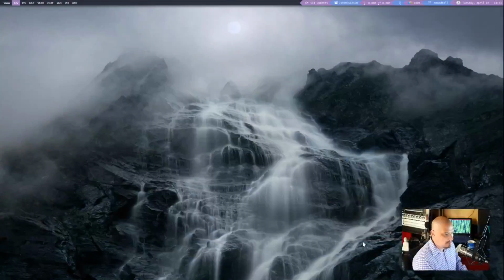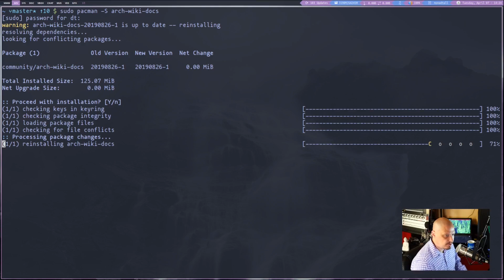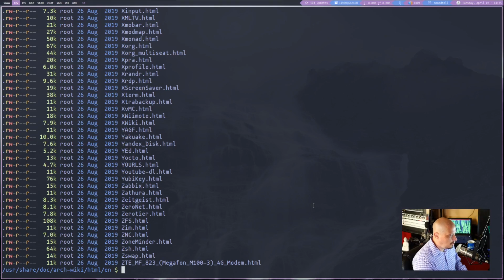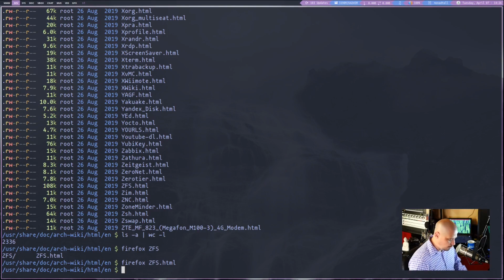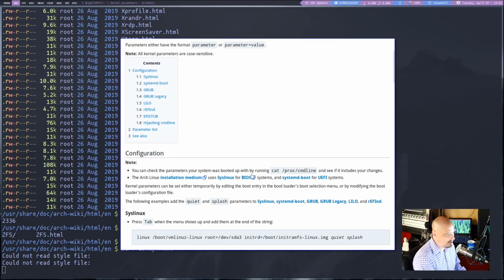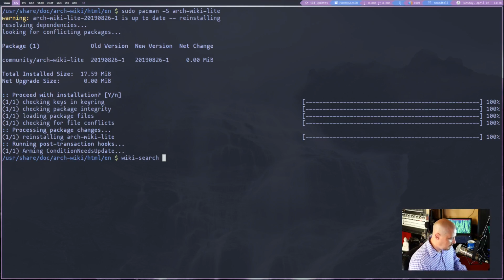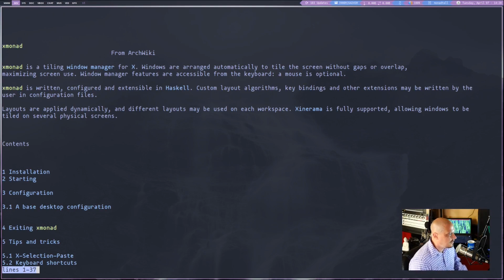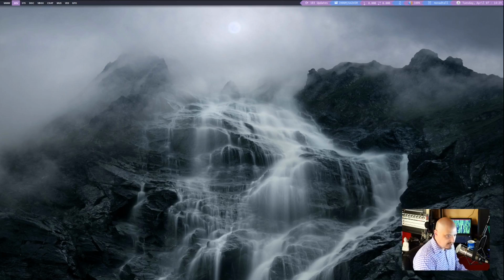How To Get An Offline Copy Of The Arch Wiki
Have you ever wanted an offline copy of the Arch Wiki on your local machine so that you always have the Wiki handy, even if you are not connected to the Internet?  Well, it's easy.  Download the following two packages from the standard Arch repos...